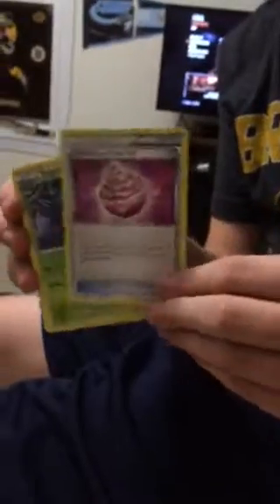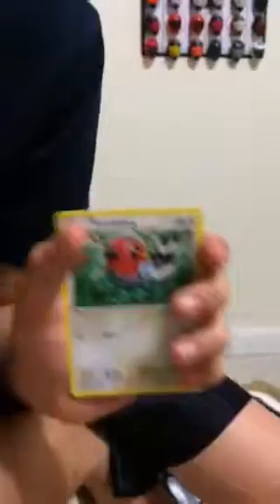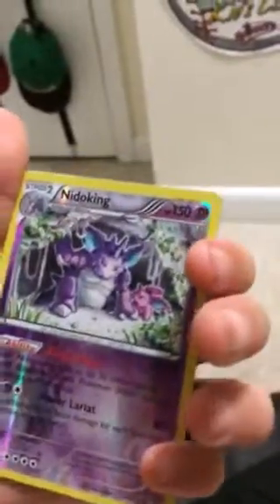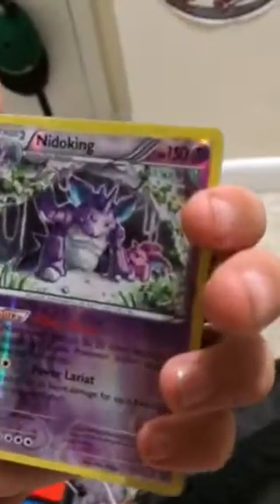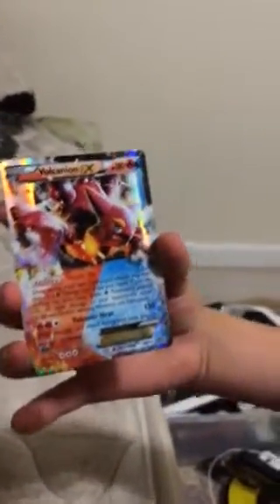Opening steam siege packs with my cousin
Bradsjnshmdjn Hv jd